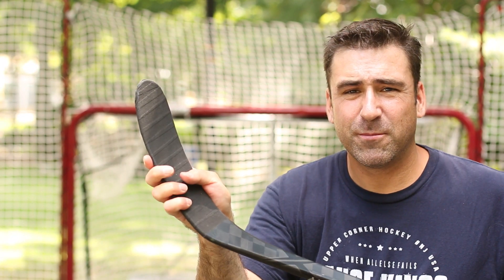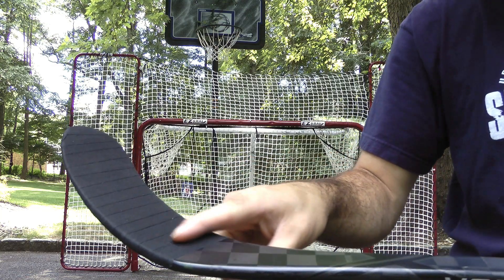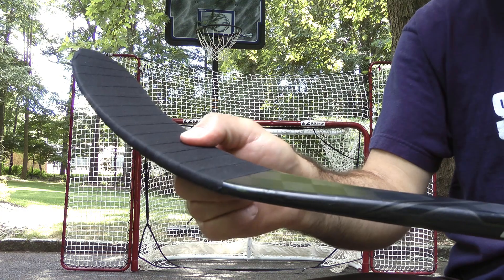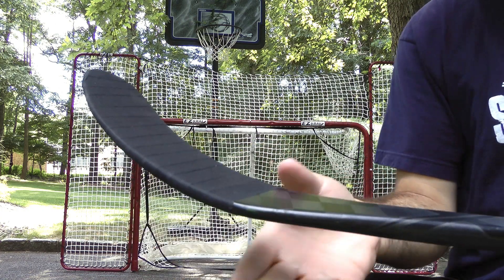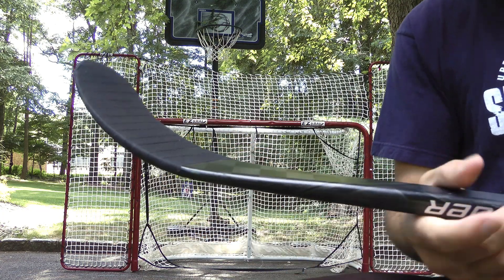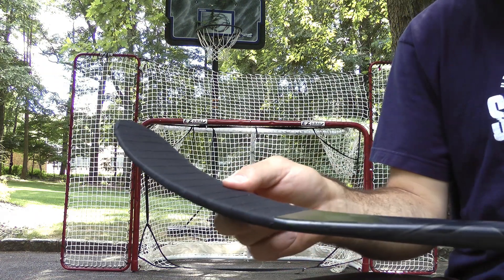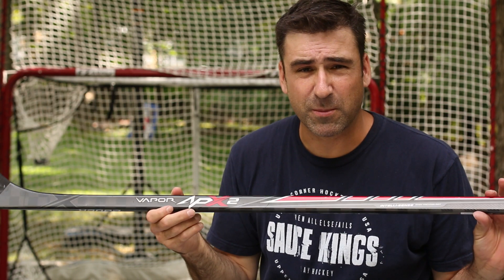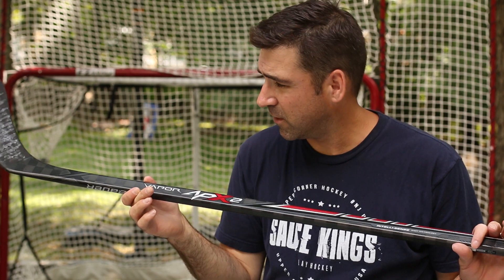Fix your broken ice Hockey Stick with Intergral Hockey full review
Broke your favorite hockey stick?  at the blade or on the shaft or both?  well these guys at Integral Hockey can fix it... Check out my full video review...    The Bauer Apx2 has been fixed and is back in biz-ness.   Check their website for a location near you!